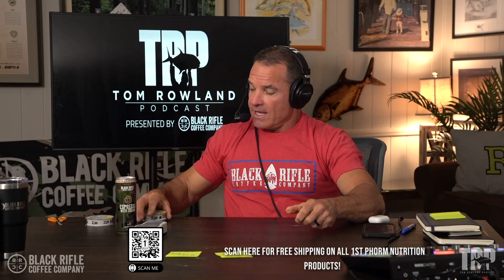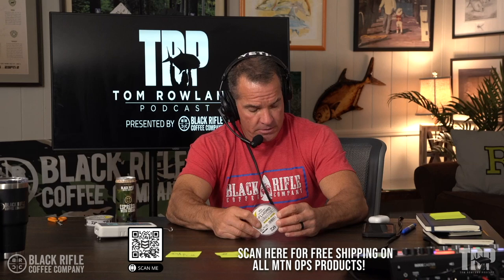How 2 Tuesday - Knot Wars - Double Figure 8 vs. The Improved Homer Rhode - Episode #695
A new knot battle has arrived and this time it is a standoff between two similar knots, the double figure 8 and the improved Homer Rhode? Which will come out on top? The answer may surprise you! We test these knots head to head using the same line on a Next Tech ForceTester. The most important part of being a great angler is to control the controllable and there is no better example of that than properly preparing your tackle.

Tomrowlandpodcast.com